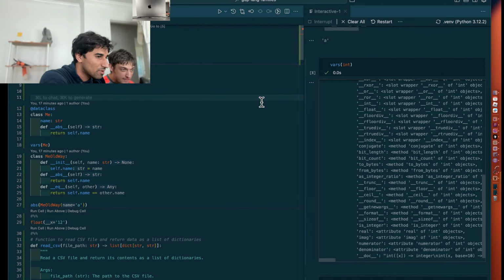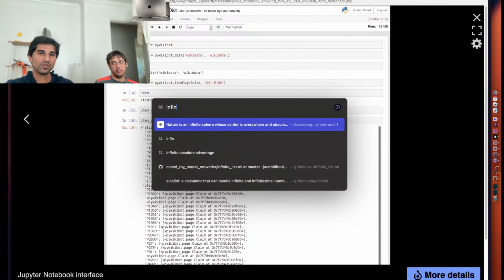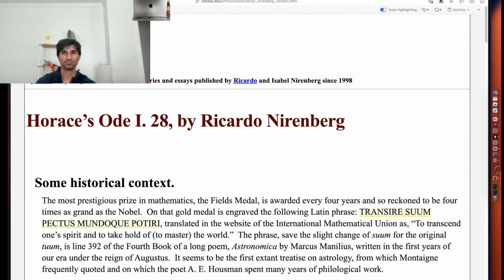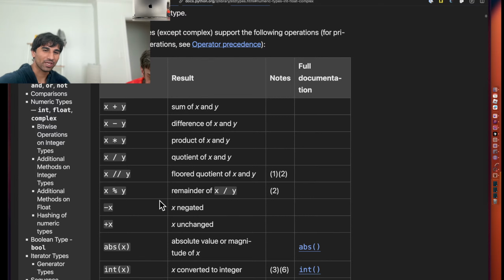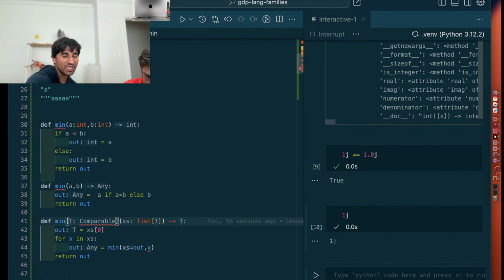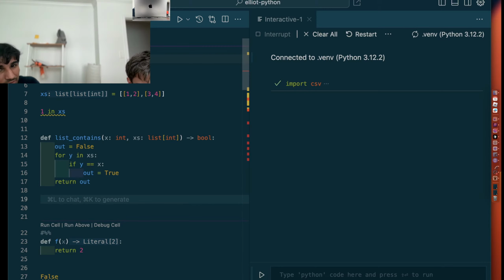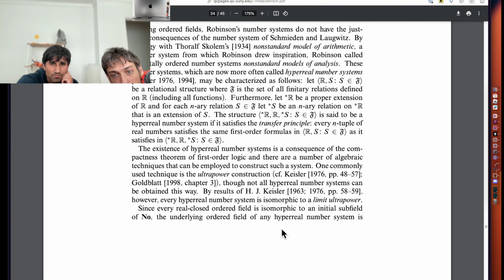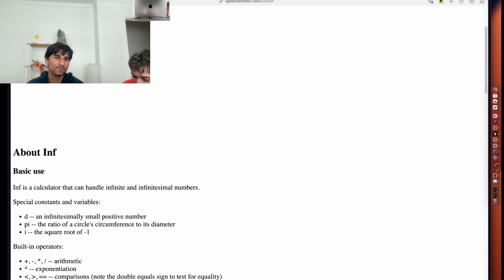Teaching Elliot Glazer Programming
More programming teaching